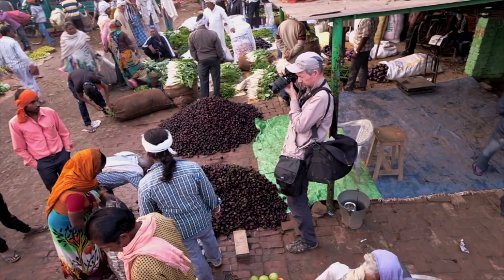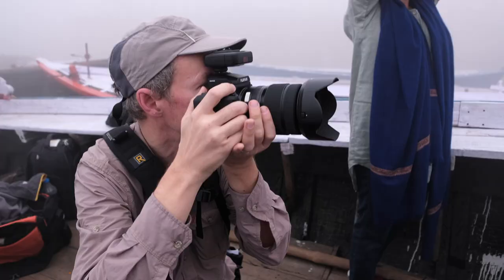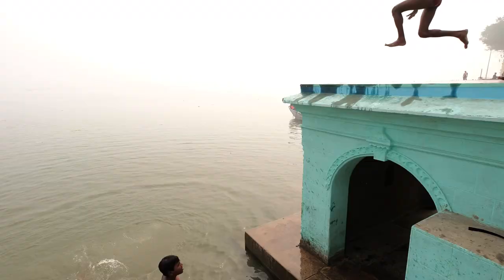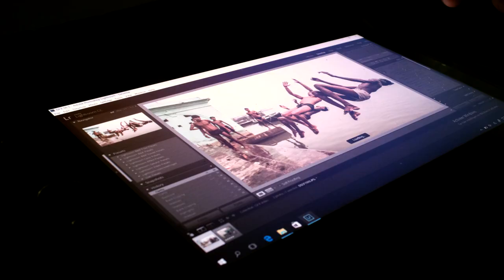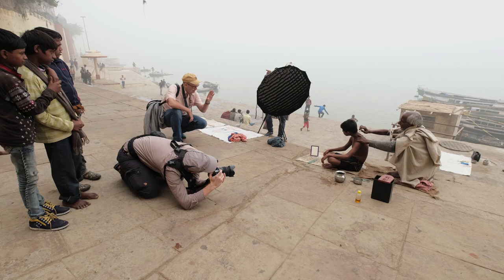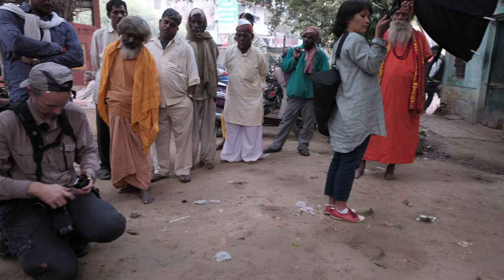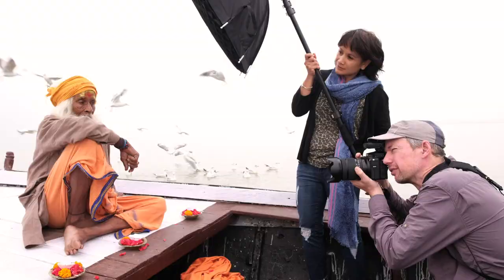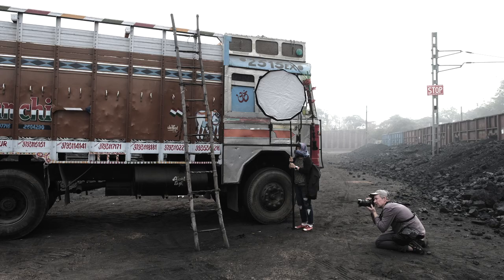GFX 50S in Varanasi by X-Photographer Piet Van den Eynde